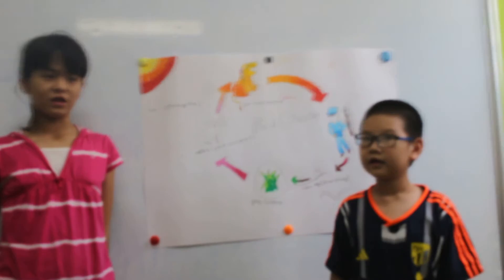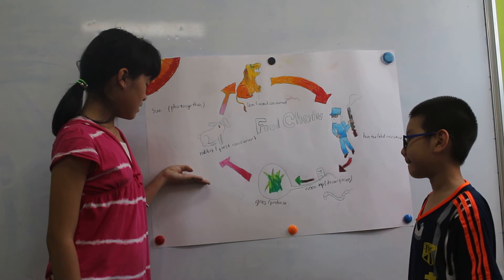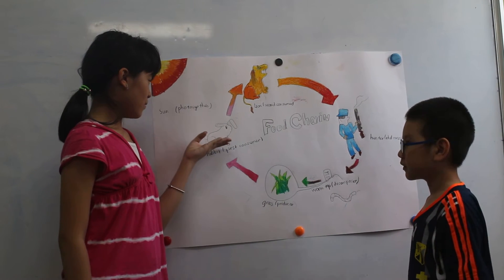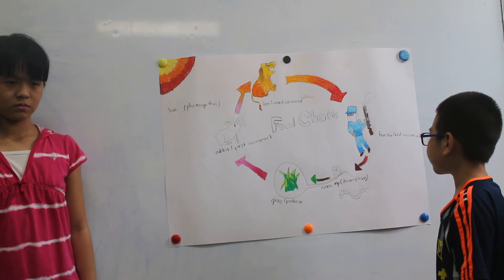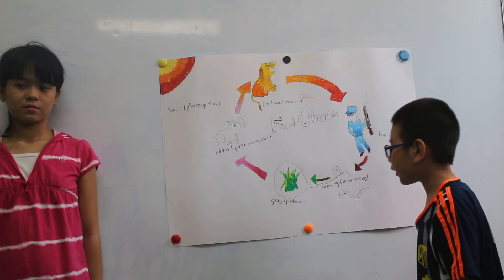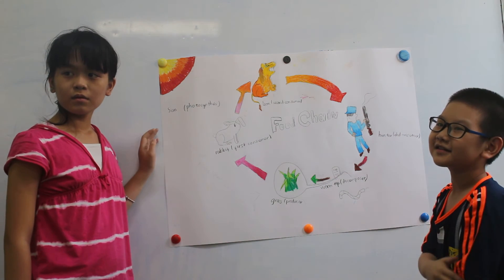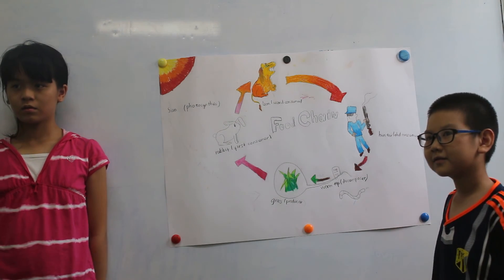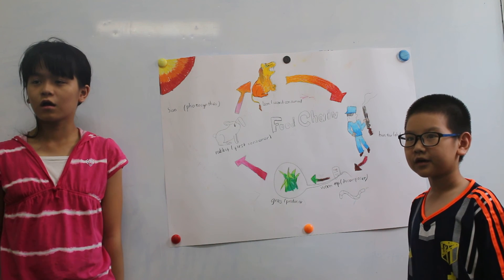Phương Chi & Tuấn Minh - Food chain